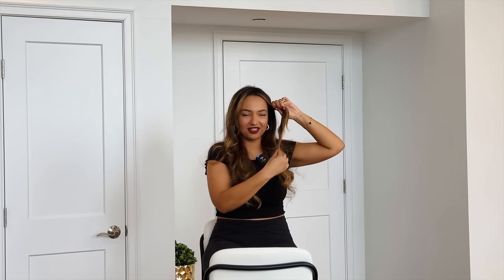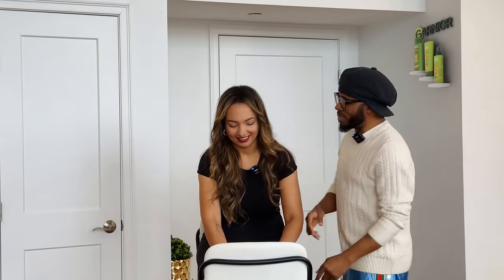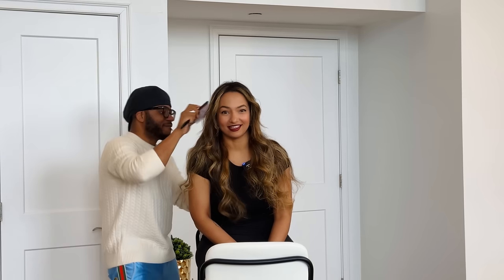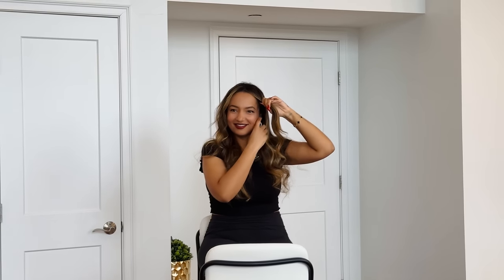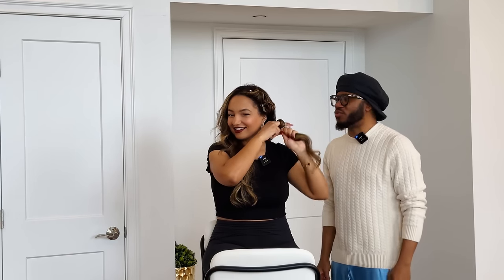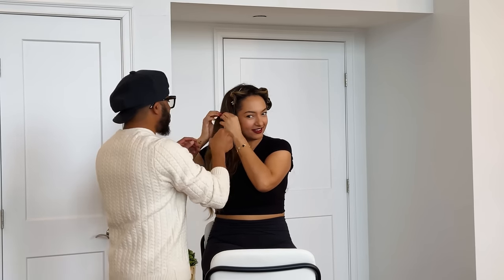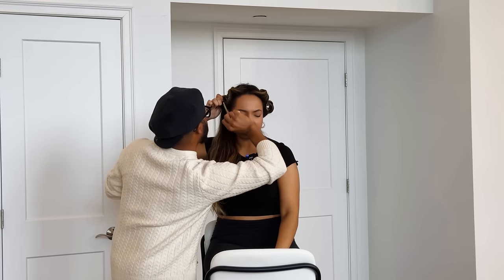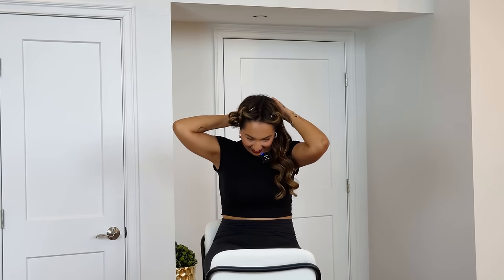Ling’s MUST-HAVE Hair Technique!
Ling finally teaches you all how to achieve her pin curl hair look!

Let us know if you’re going to try it in the comments and let us know what other tips you want to see from Ling!

Xo Ling and Lamb